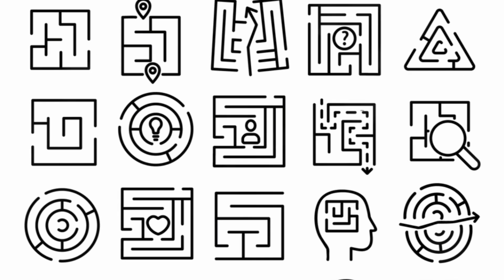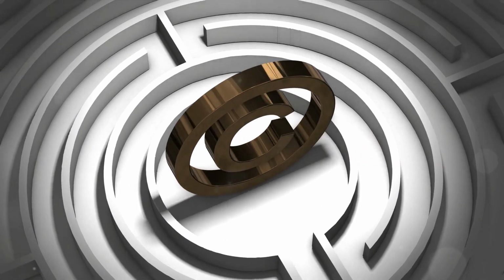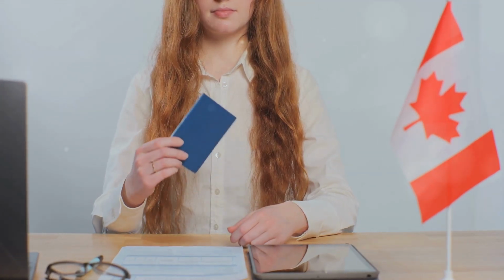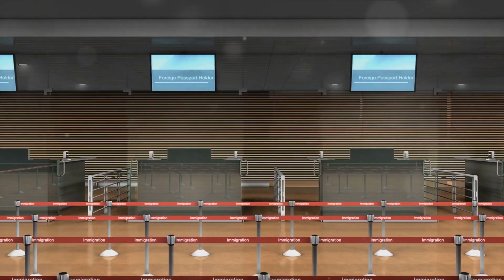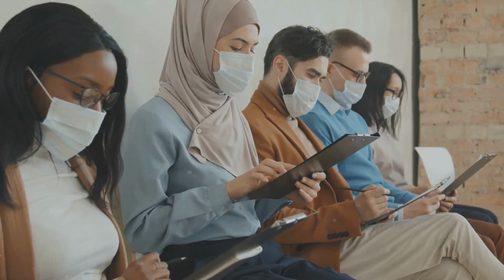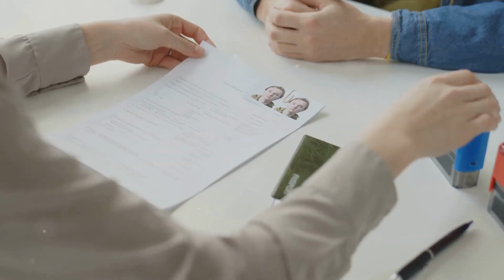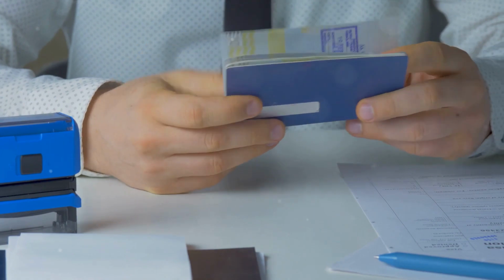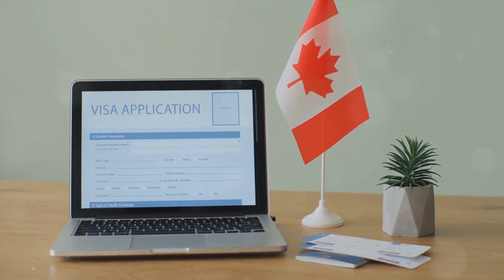Immigration Law: Visa Types and Application Process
In this eye-opening video, we dive headfirst into the intricate world of Immigration Law! Join us as we simplify the complexities surrounding different Visa types and the application process, giving you a better understanding of this crucial topic.

Whether you're an aspiring immigrant, a student planning to study abroad, or simply curious about the legalities involved, this video is for you. We break down the various Visa types, including work visas, student visas, family-based visas, and more, providing you with insight into each category's requirements and the benefits they can offer.

Not only that, but we also go one step further by explaining the essential steps of the visa application process. From filling out forms to gathering the necessary documents, we've got you covered. Our goal is to equip you with the knowledge and confidence you need to navigate the immigration system with ease.

By watching this video, you'll gain valuable insights, debunk common myths, and learn practical tips that could help you or someone you know when dealing with immigration matters. Don't miss out on this must-watch resource!

Together, let's demystify the world of Immigration Law and empower others with knowledge.

OUTLINE:

00:00:00 Introduction to Immigration Law
00:00:56 Understanding Visas
00:02:45 Types of Immigrant Visas
00:05:01 Types of Non-Immigrant Visas
00:07:00 The Visa Application Process
00:09:00 Summary and Conclusion